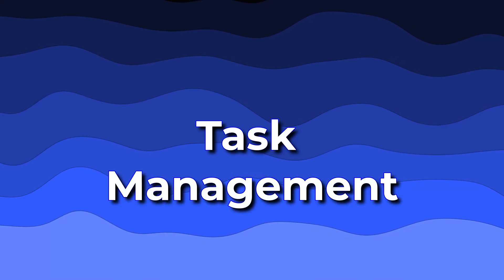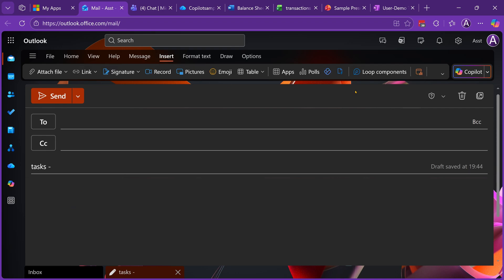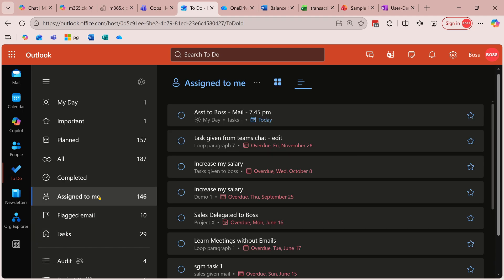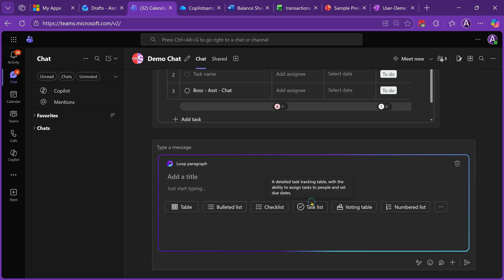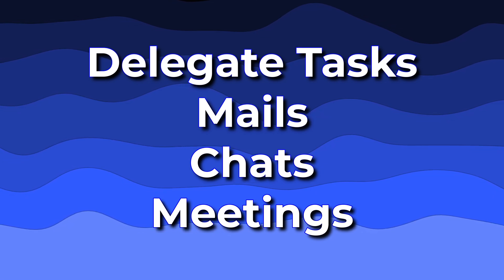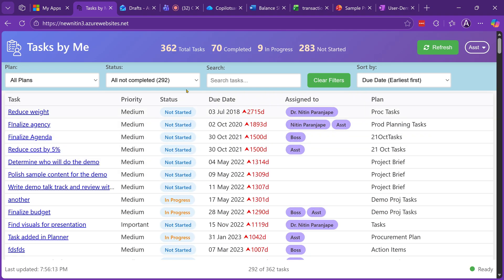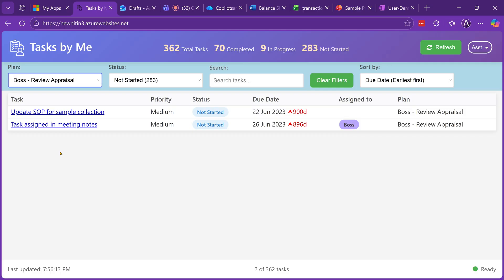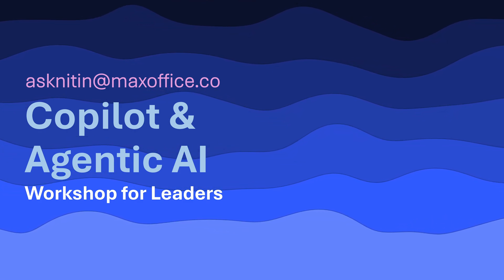Effective Delegation - See all tasks delegated by you - Free M365 App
Delegate with confidence. Monitor effectively.
Delegate using Task Lists in mail, chat, meetings, and more...
See the list of all work you have delegated in ONE place.

Data Usage
The application is installed within your tenant.
The application does not store any data.
It just displays the data in the browser app of authenticated users.

Efficiency Best Practices for Microsoft 365
130 best practices everyone must know